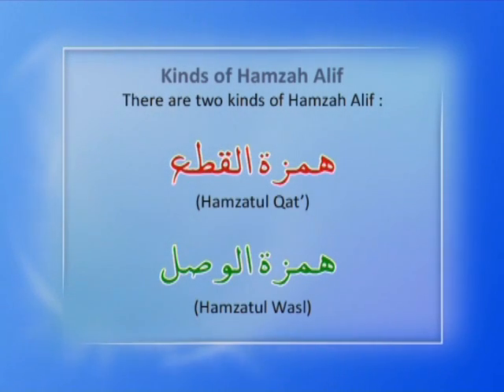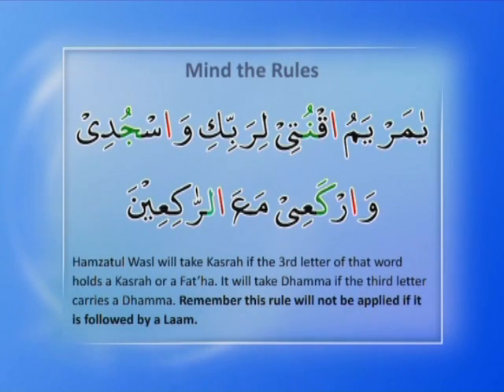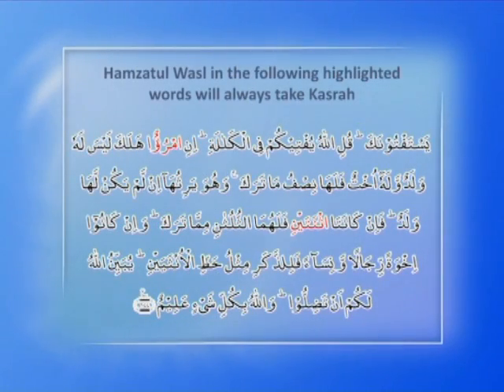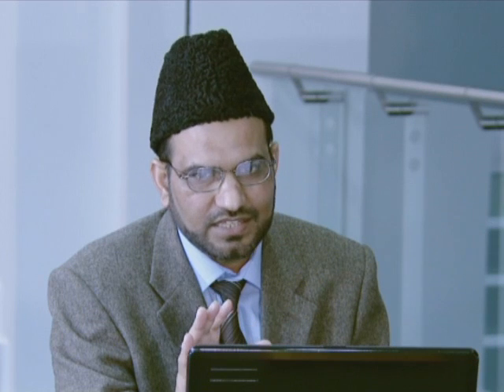Al Tarteel: Lesson 35 (English)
Lesson no. 35 of a programme teaching the correct pronunciation of the Holy Quran with Hafiz Fazle Rabbi. The syllabus is available to download per lesson